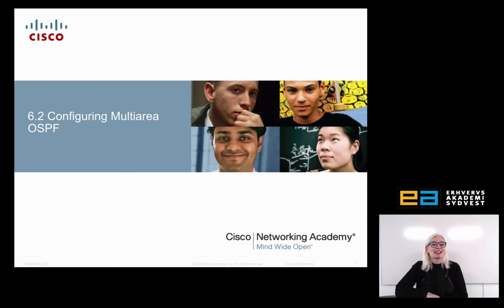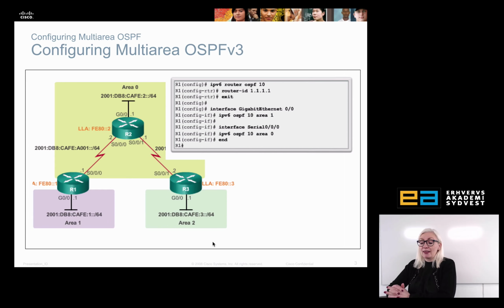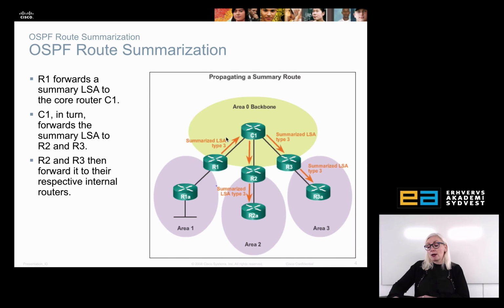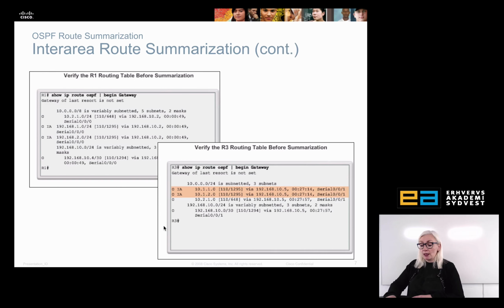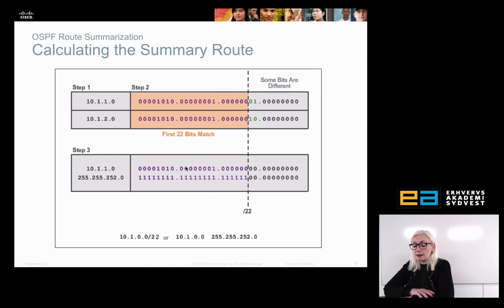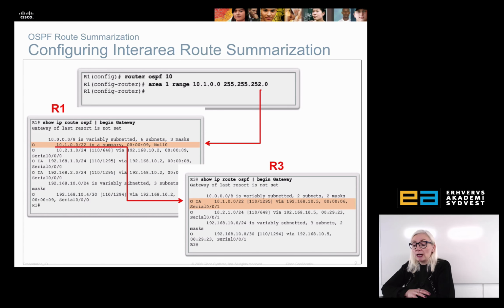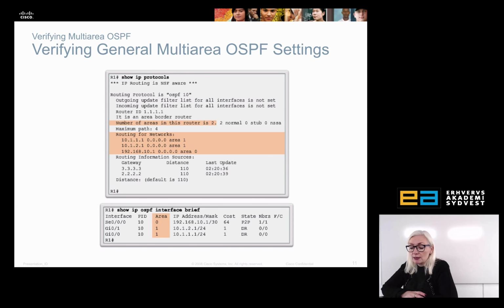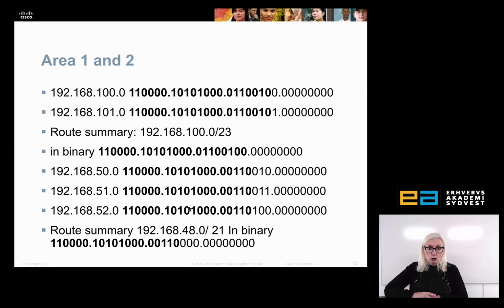Config Multiarea OSPF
How to configure multiarea OSPF
Route summary